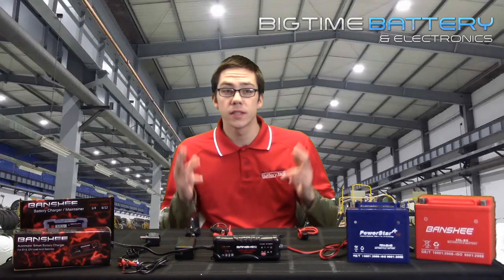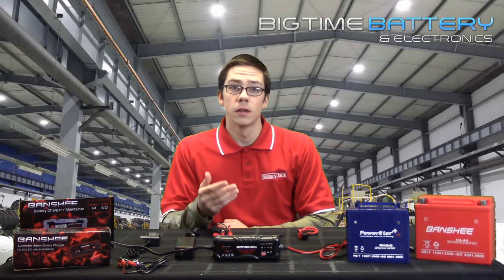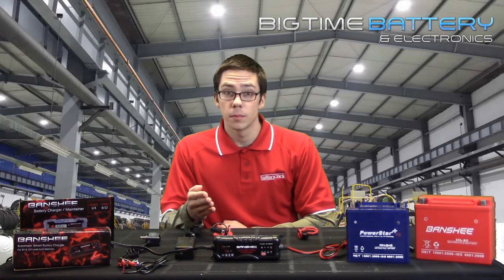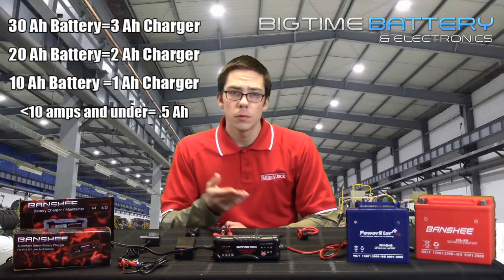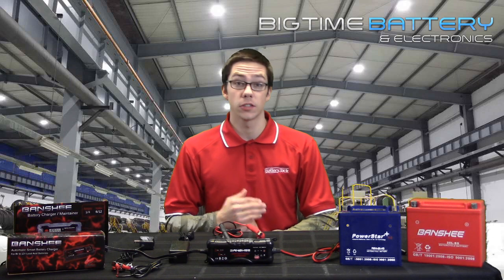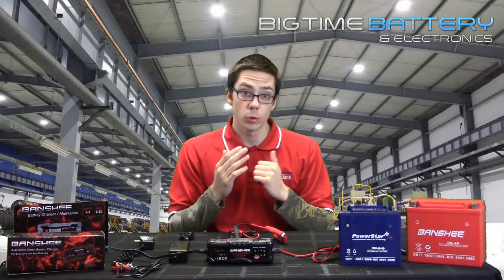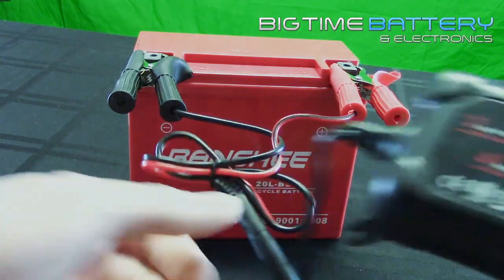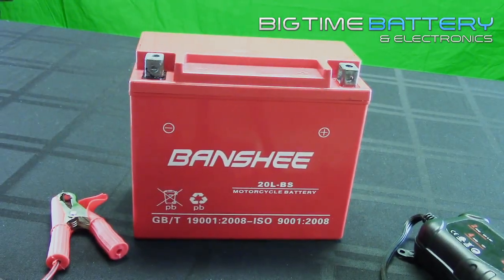How to Charge a Motorcycle Battery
What is going on YouTube it's Cody from Big Time Battery bringing you another video with some of that big time information.

Today we will be covering how to charge and properly maintain a motorcycle battery. You first must become familiar with your battery's Ah/ Amp Hours, and Voltage. This information will help you confirm what type of charger you need along with how much output will be used. A standard in the battery industry is to try and use a charger that is 1/10 of your battery's ah or amp hours.

For examples check below:

30 Ah Battery = 3 ah charger
20 Ah Battery = 2 ah charger
10 Ah Battery = 1 ah charger
Below 10 ah battery= .5 or 1/2 ah charger

Terms to know:
Automatic Charger (which will be used in this video )= A unit that will charge a battery to maximum voltage then set to a trickle charge in order to keep the battery at maximum potential.
Trickle charger= a battery charger that produces a very small current.

Can we get a thumbs up?